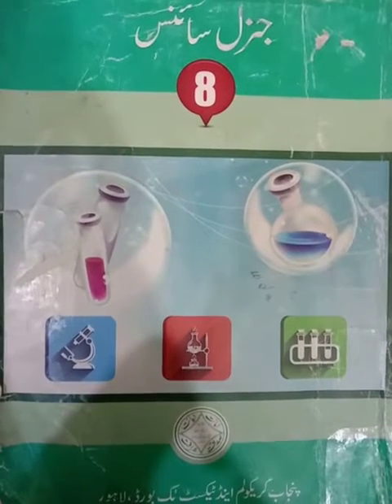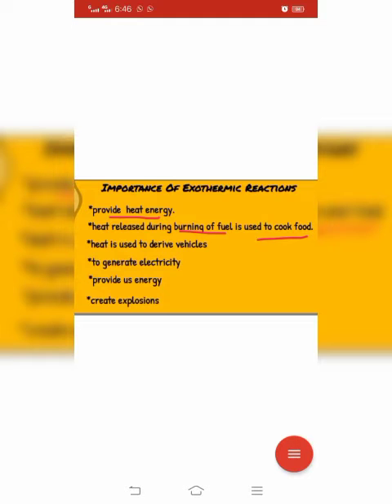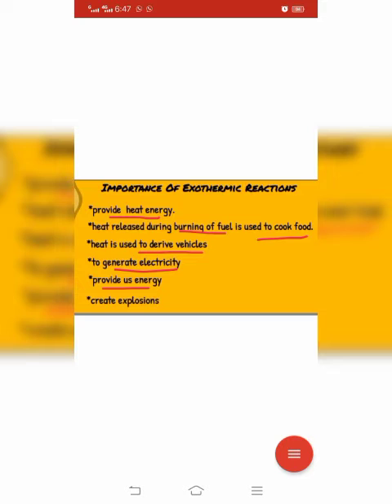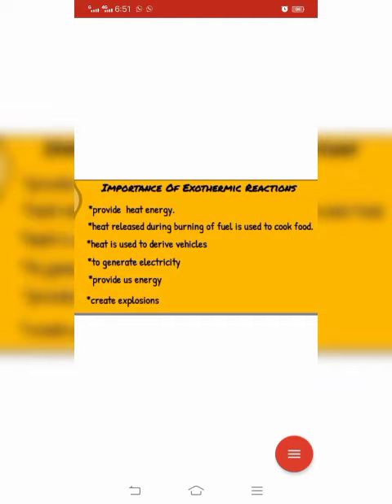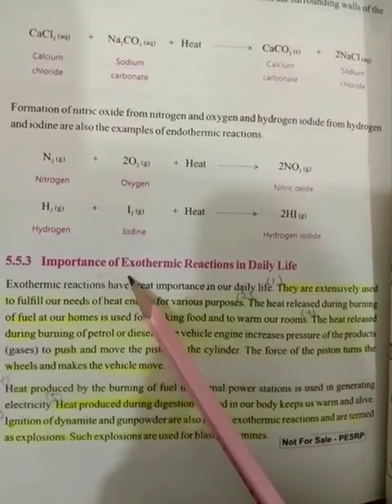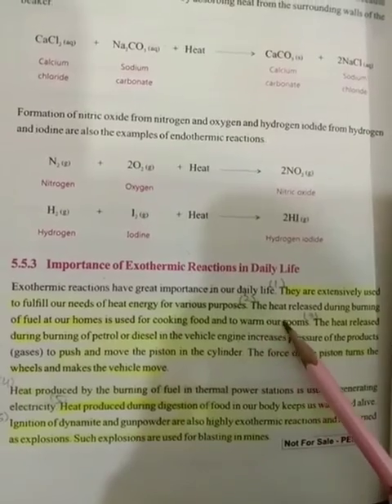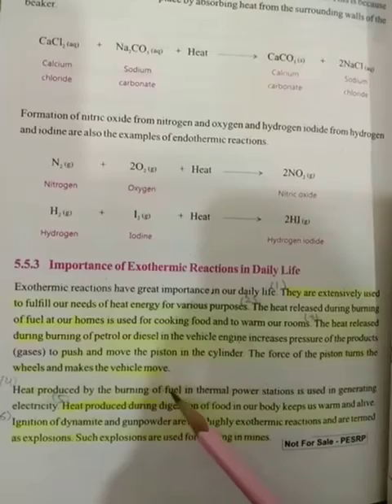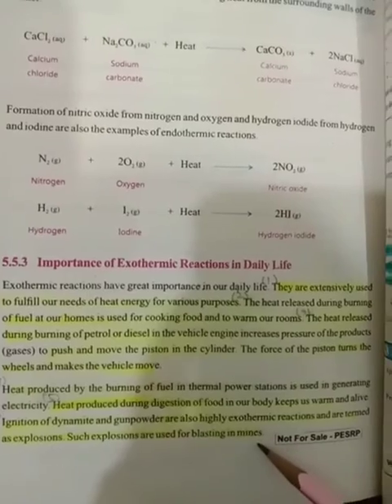science grade 8 importance of exothermic reactions